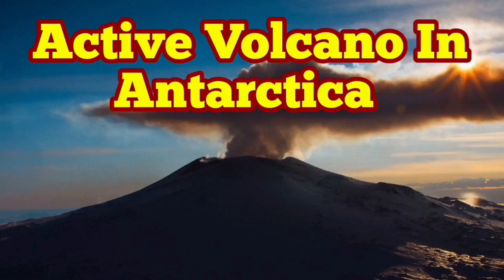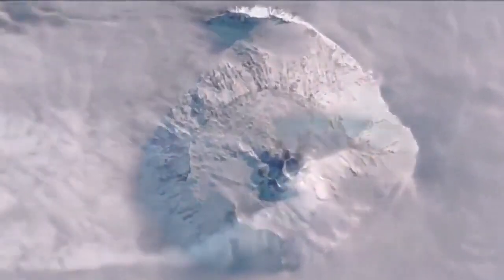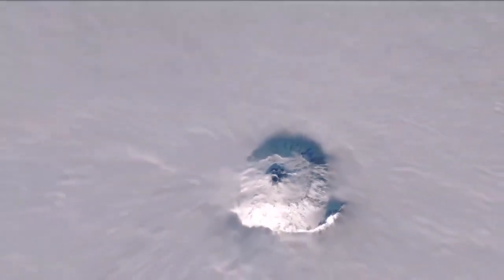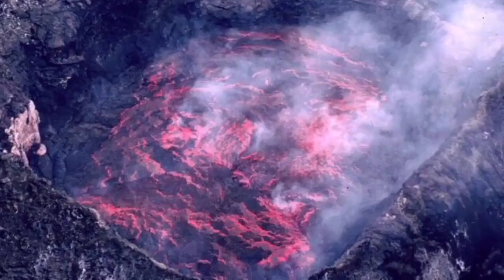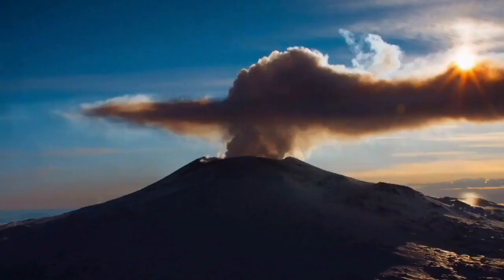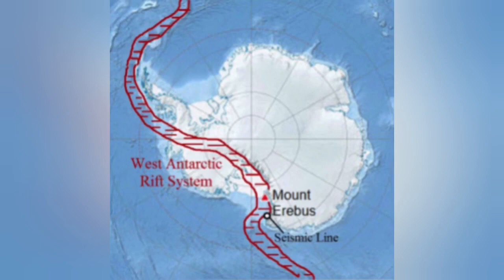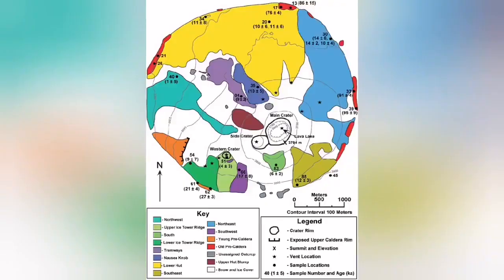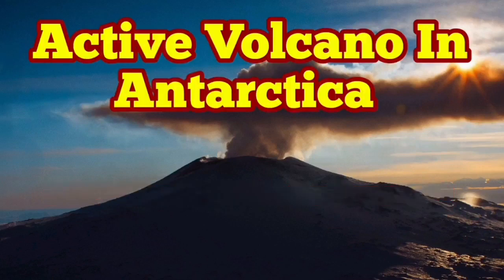Antarctica's Most Active Erupting Volcano: Mount Erebus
This is an archive materia, not new.
Erebus is a stratovolcano, and one of four volcanoes on Ross island; the others being called Mts. Terror, Bird and Terra Nova. Erebus is not associated with a tectonic plate boundary – instead, it is an intra-plate volcano that lies in a rift, where the Earth's crust has been thinned by slowly being stretched.